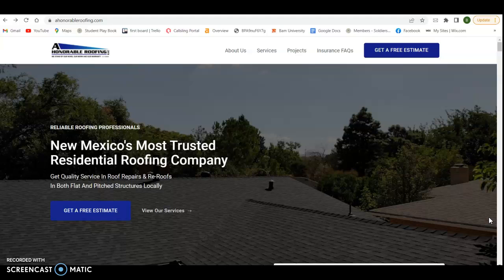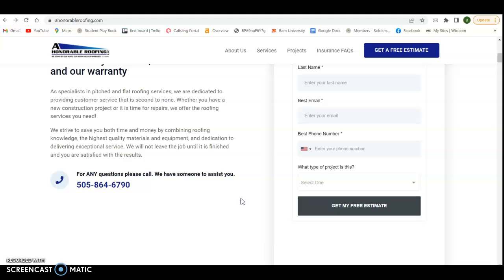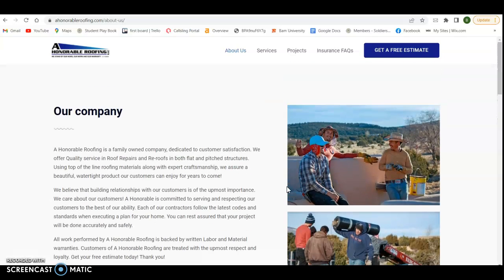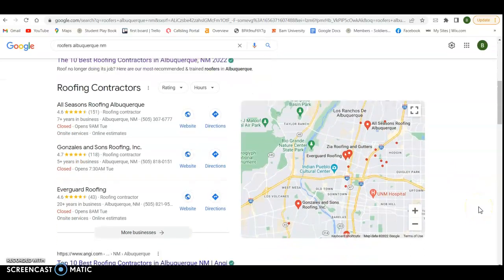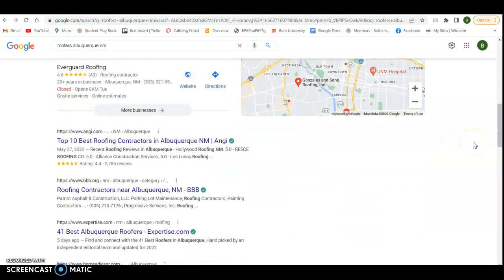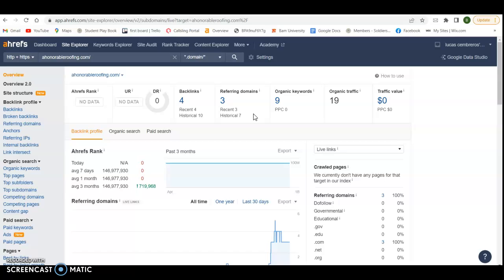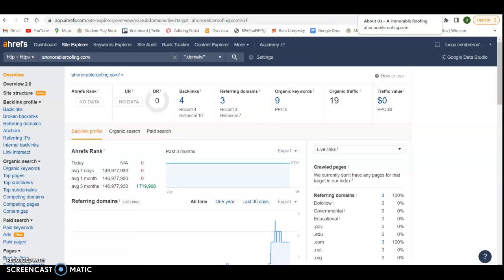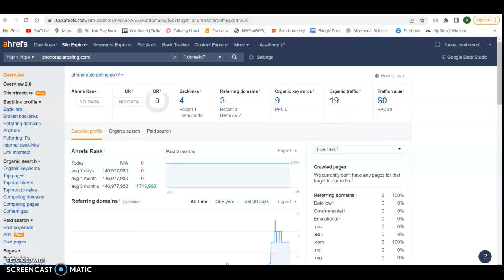Custom video for Jason and Vince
Informational video for A Honorable Roofing